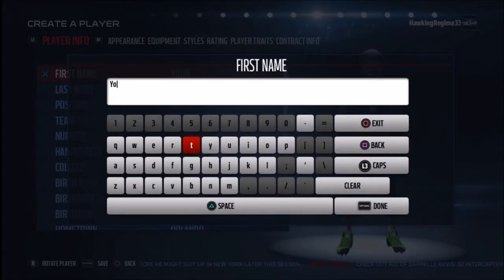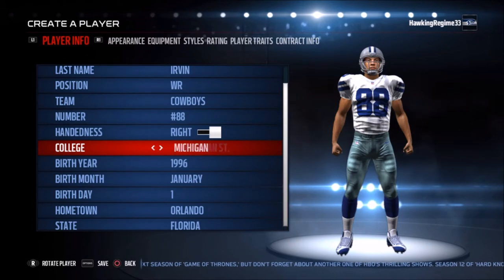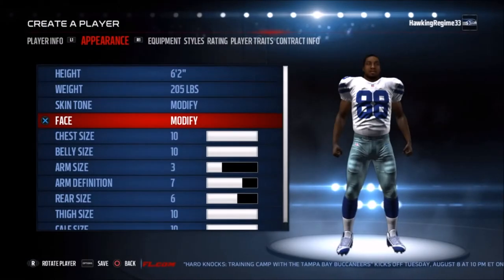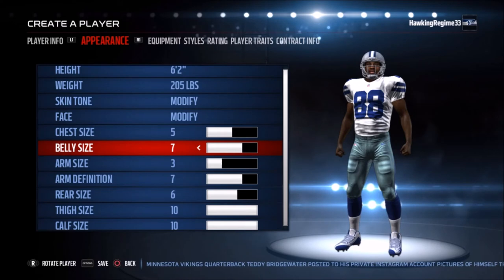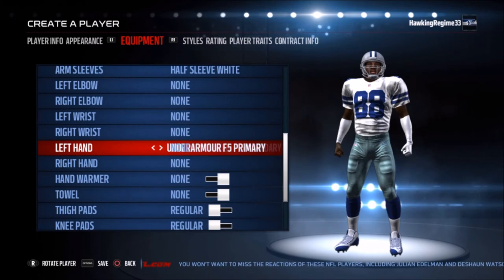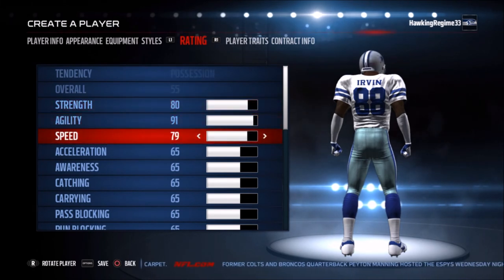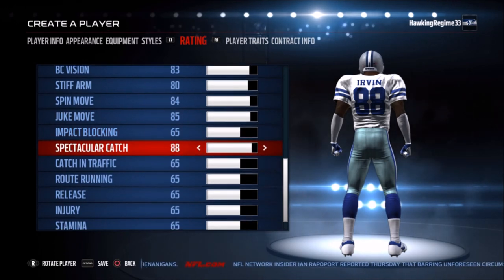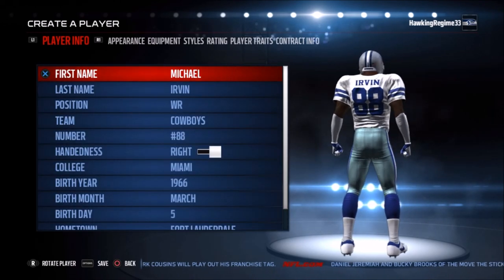How to Create Michael Irvin in Madden: Player Creation Tutorial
mut 17
jerry rice
jerry rice highlights
jerry rice 49ers
jerry rice madden
jerry rice madden 18
brett favre madden
brett favre packers
brett favre highlights
brett favre madden highlights
brett favre creation
kurt warner highlights
kurt warner rams
kurt warner cardinals
kurt warner madden
madden kurt warner
kurt warner highlights rams
tim brown madden
tim borwn raiders
tim brown highlights
tim brown madden 17
tim brown madden 18
tim brown creation
william perry
chicago bears william perry
william perry highlights
william perry chicago bears
how to create william perry in madden
madden 18 william perry
william perry fullback
william the refrigerator perry
the fridge
derrick brooks buccaneers
derrick brooks highlights
derrick brooks linebacker
derrick brooks madden
ray nitschke
ray nitschke highlights
ray nitschke packers
ray nitschke madden
ray nitschke creation
mjd maden
maurice jones-drew highlights
maurice jones-drew madden
mauirce jones-drew jaguars
maurice jones-drew gameplay
michael irvin madden
michael irvin cowboys
michael irvin cowboys highlights
michael irvin madden gameplay